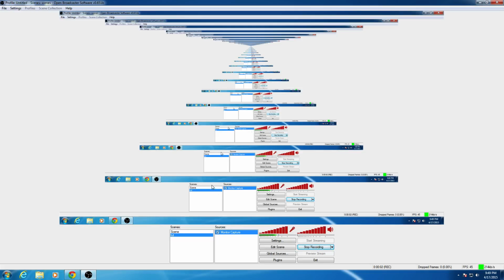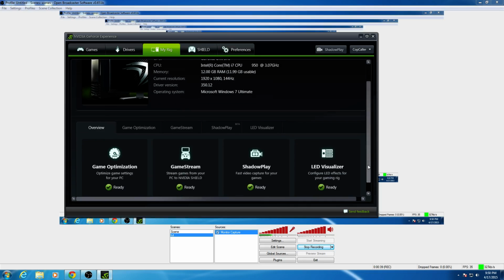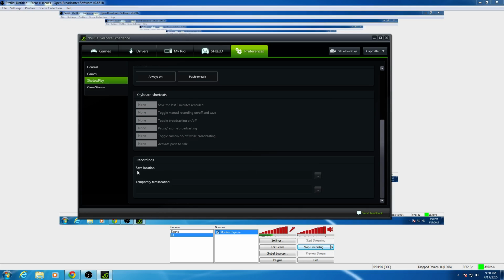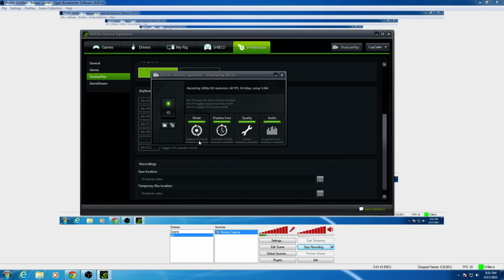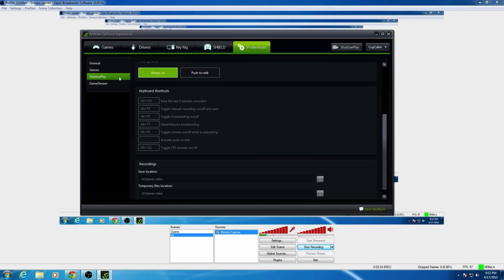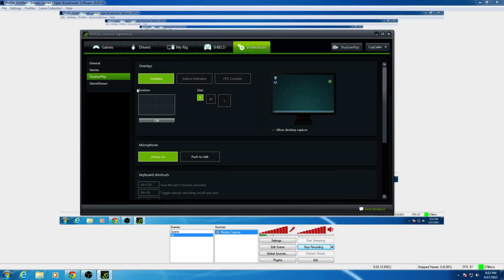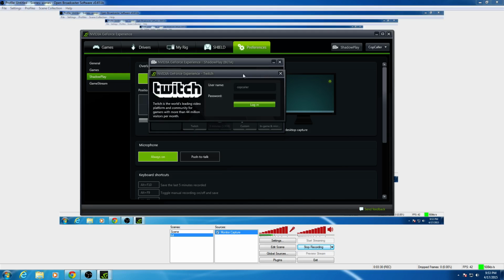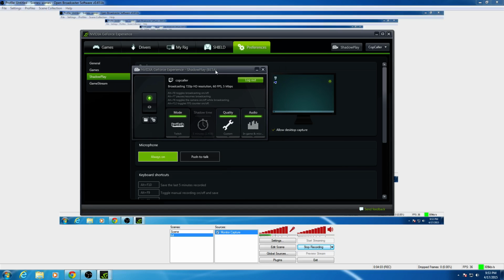Shadowplay How to stream to Twitch and record gameplay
Hello guys im here to show u guys how to use shadow play with nvidia cards only to either record your game play or stream on twitch.